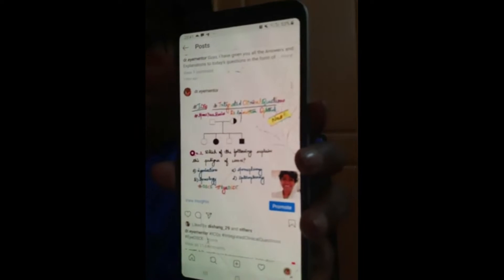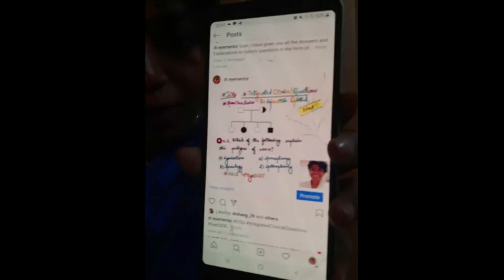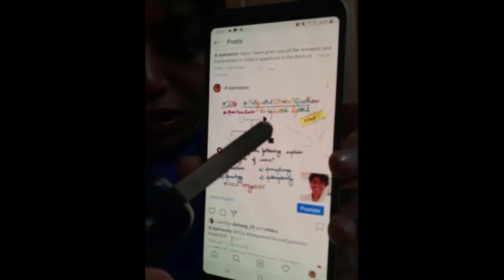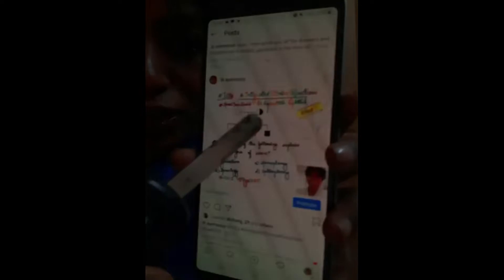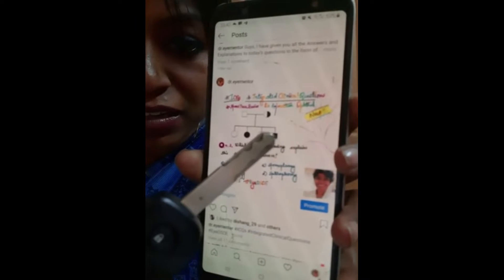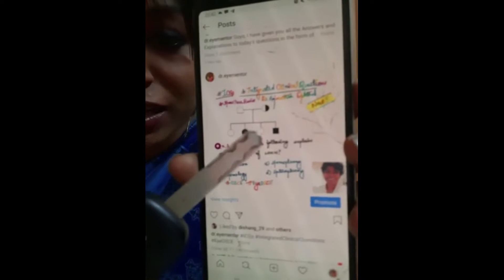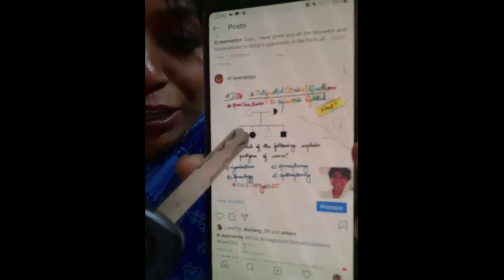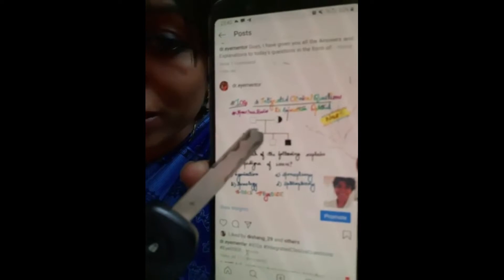What's new from me, Dr.Rajarathna? LHON ICQ EYE_OSCE